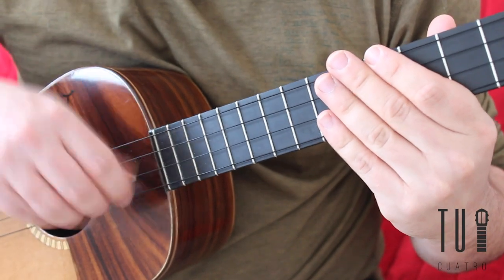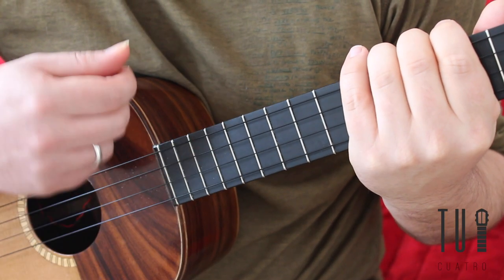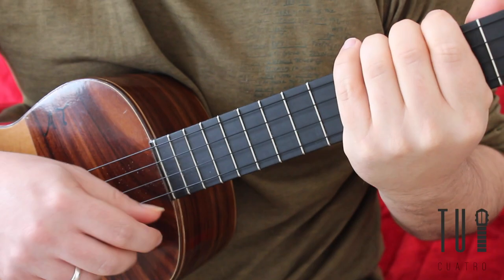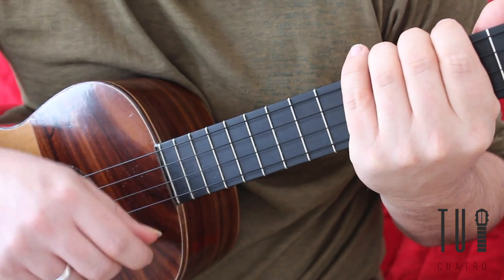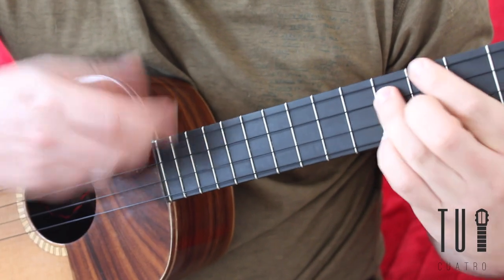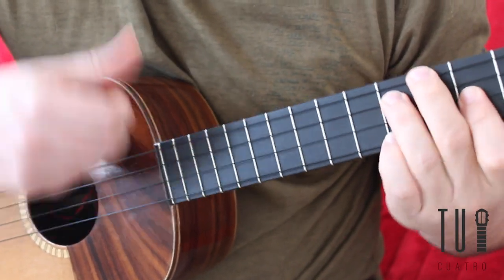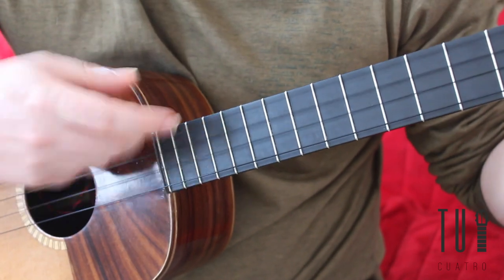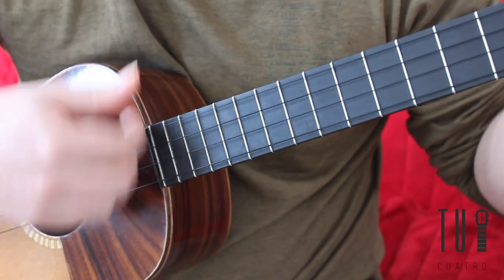Learn a new Cuatro Repique! The "Yo Yo" Strum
The Yo-Yo strum is played by making the sound with your index and your thumb and playing the strings of the cuatro down/up at a very high velocity.

We recommend that you practice by covering the strings first, so it is not much noisy. Later when you can do the movement fast, let go the strings and apply a few chords.

Publisher: TuCuatro